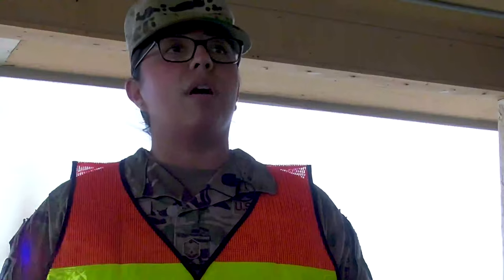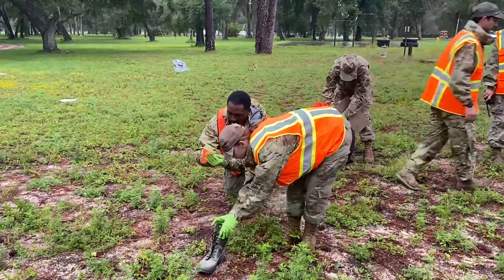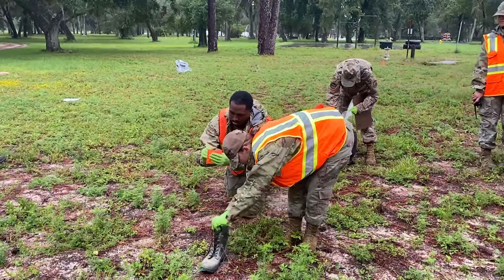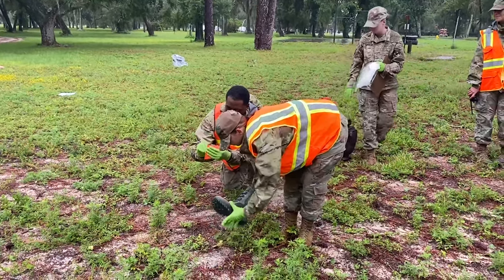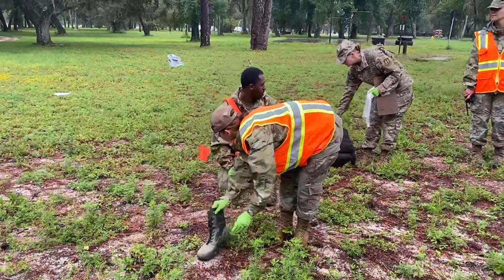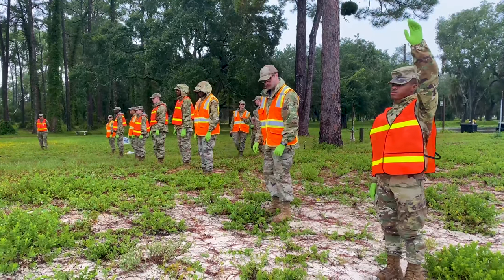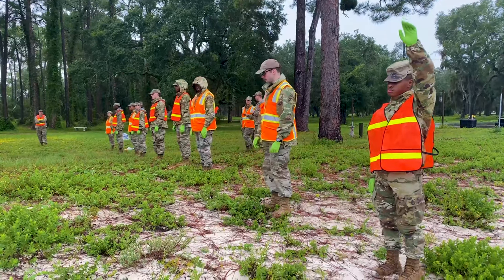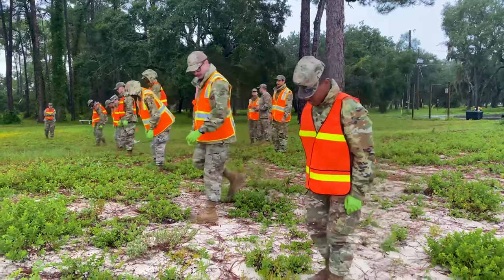Team Eglin participates in accident response exercise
Members of the 96th Test Wing, Eglin Air Force Base, Florida participate in a major accident response exercise August 25, 2022. Listen as Master Sgt. Elizabeth Townsend, 96th Force Support Squadron, Readiness & Plans section chief, explains why this exercise is important. (U.S. Air Force video by Jennifer Vollmer)

EGLIN AIR FORCE BASE, FL, UNITED STATES
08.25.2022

Film Credits: Video by Jennifer Vollmer
96th Test Wing Public Affairs